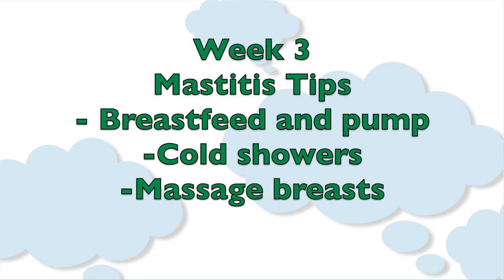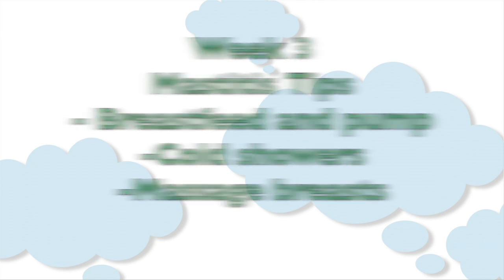3 Week Old Baby How to Prevent and Treat Clogged Ducts and Mastitis | Subt. ENG/ FR/ ES/ ZHO_CN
Find more about your 3 week old baby And watch this video for how to prevent and treat mastitis and clogged ducts, including by cold showers, breast massage, and pumping.